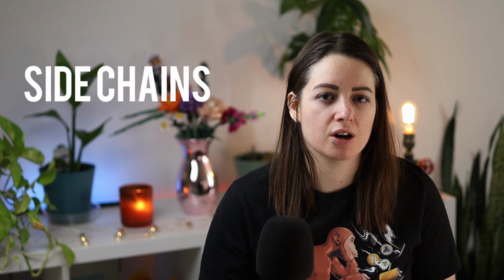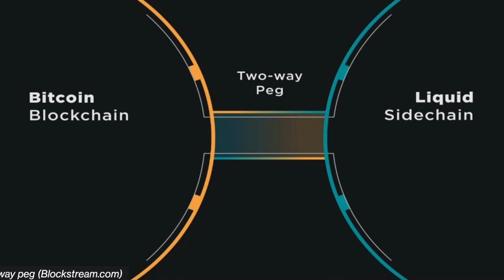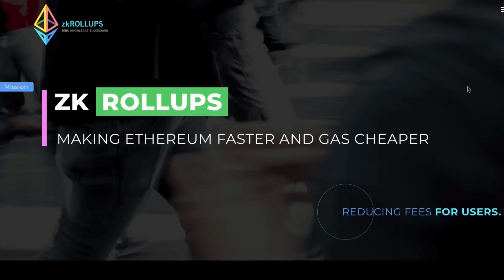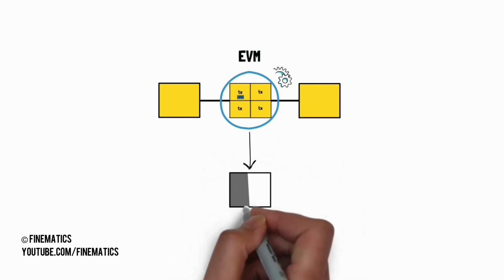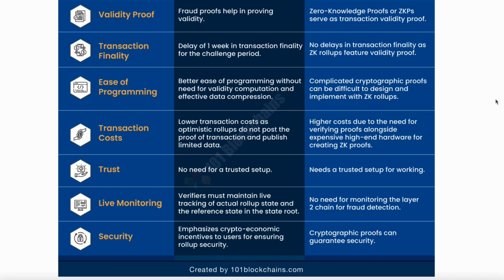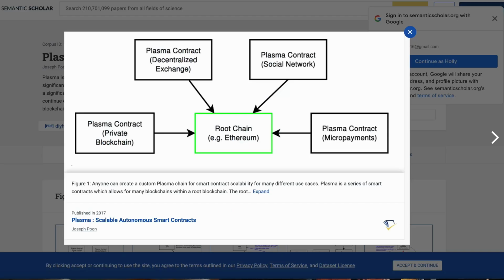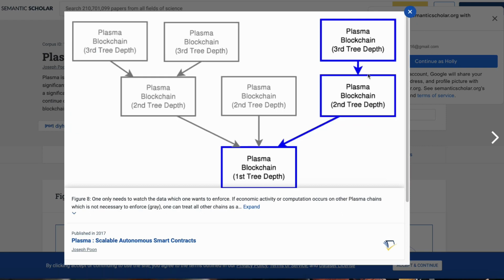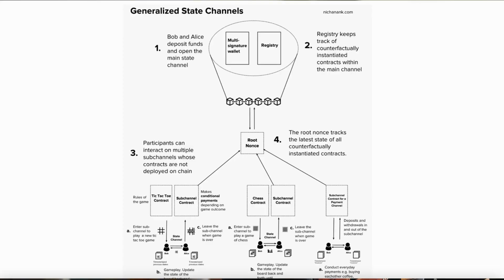The 5 Ethereum Scaling Solutions You NEED to Know About (Rollups, Side Chains etc)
I explain the 5 most popular scaling solutions for Ethereum including side chains, Plasma, ZK rollups, Optimistic rollups and State channels.

Nothing in this video should be considered financial advice. Invest at your own risk.

📚Ebooks 📚
Beginner's Guide to Crypto Taxes
Beginner's Guide to Crypto Trading Strategies

🦄 Get 100 Unicoins FREE (no investment needed!)
Enter code: lazyboy

🇨🇦 For Canadians! 🇨🇦
Sign up to Netcoins crypto exchange and get $25 FREE when you deposit $100 CAD & buy $100 worth of crypto.